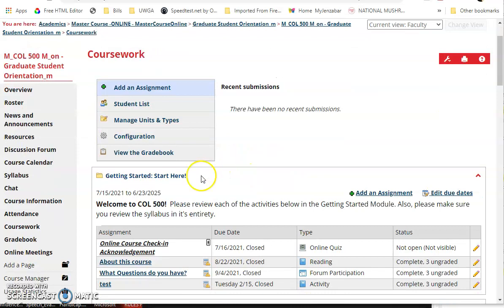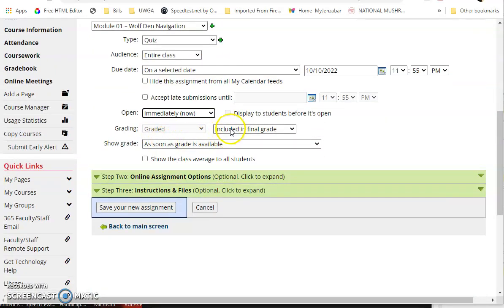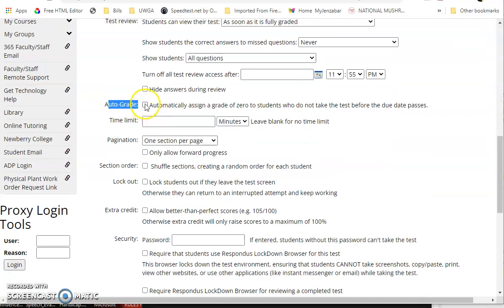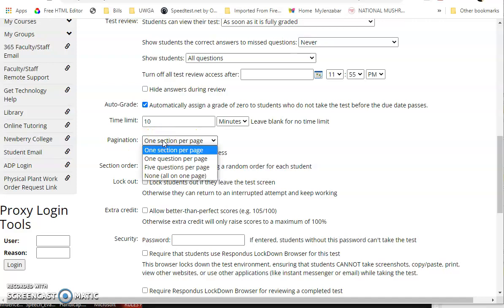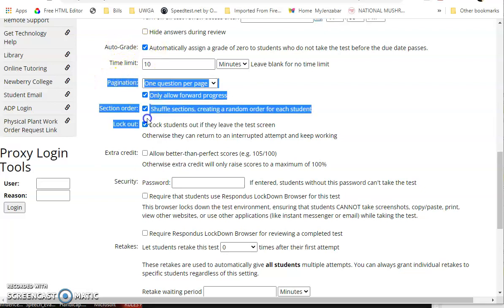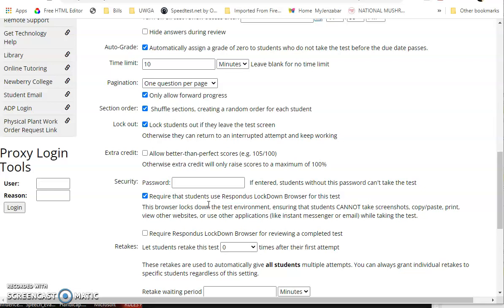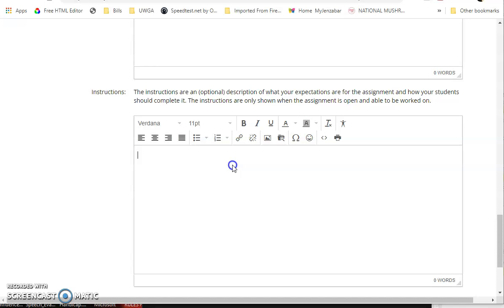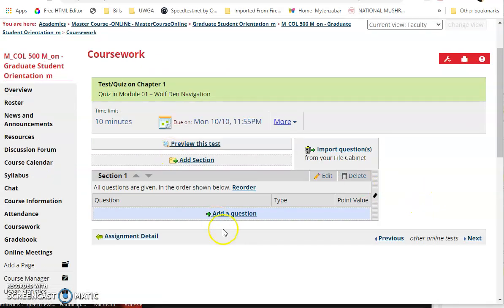Creating a Quiz Assignment in WolfDen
This instructional video will walk you through the steps needed to create a quiz assignment in your eLearning course in WolfDen.  This would be for any quiz, test, exam that is needed.